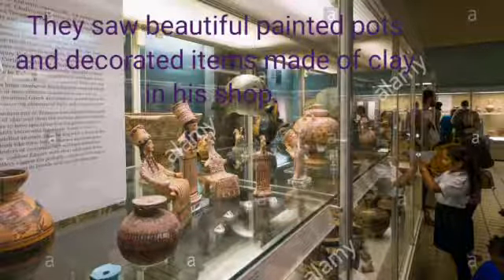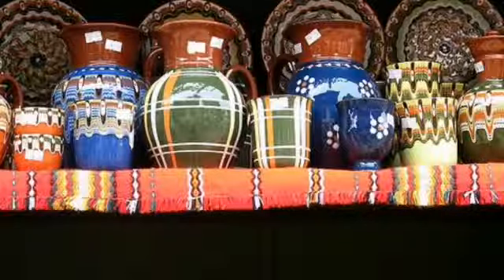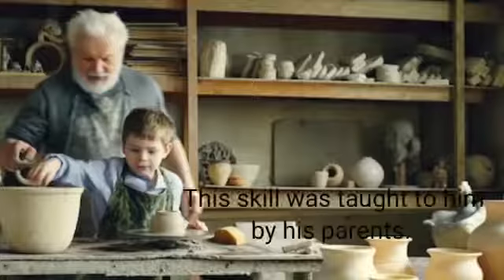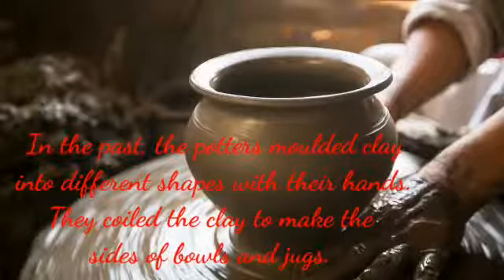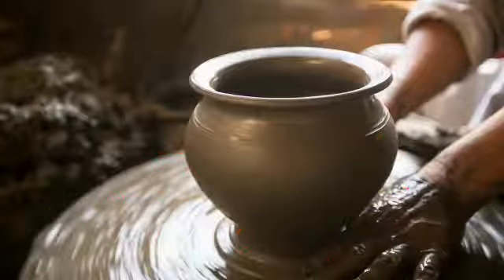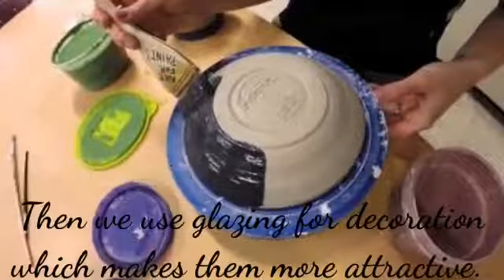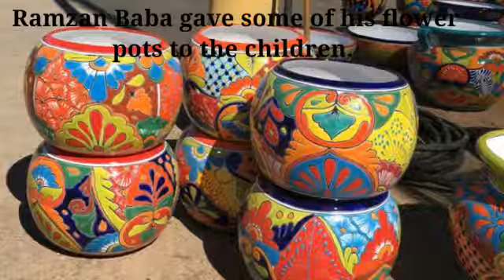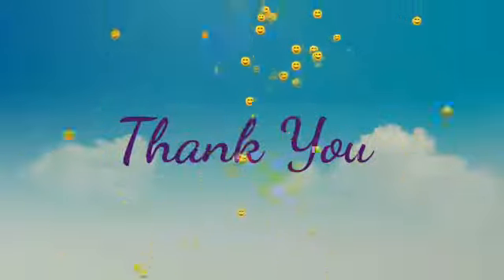Grade 3: English: Unit#13 Pottery Making - Introduction